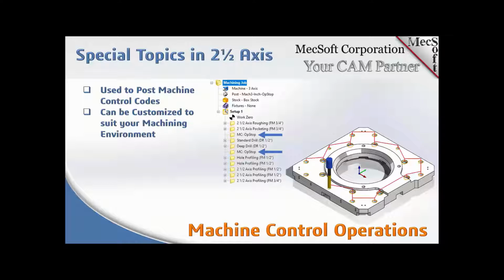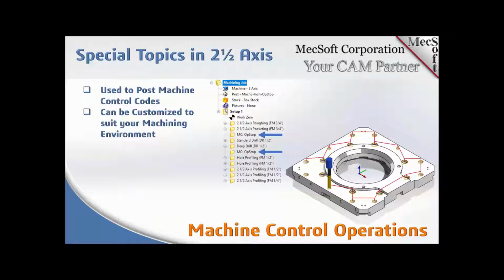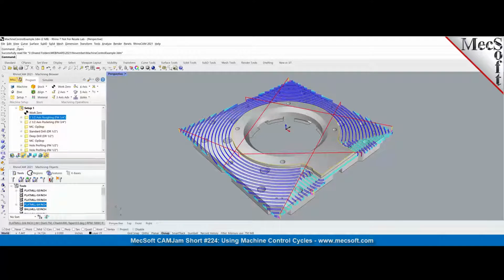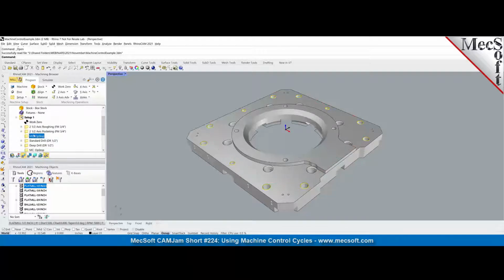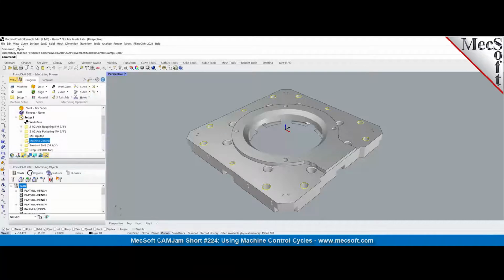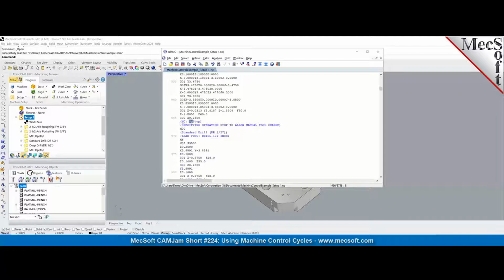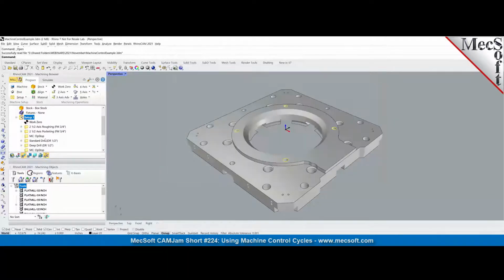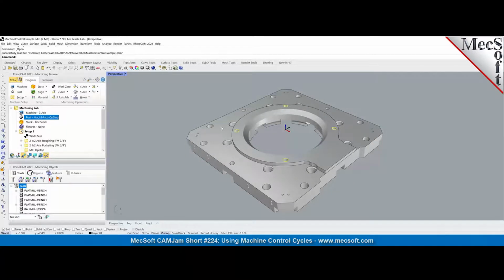Using Machine Control Cycles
Watch this short video to learn how to use CNC Machine Control Cycles in MecSoft CAM plugins.